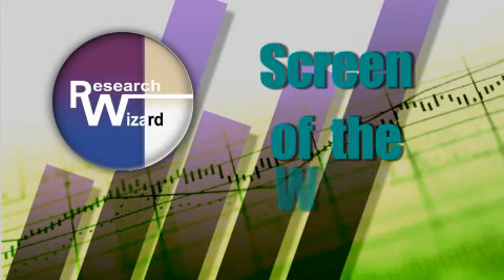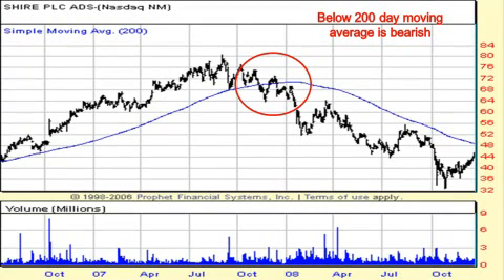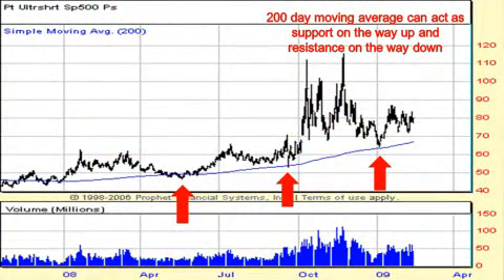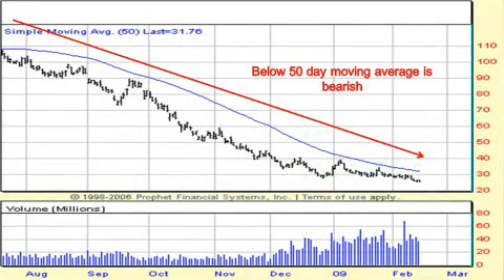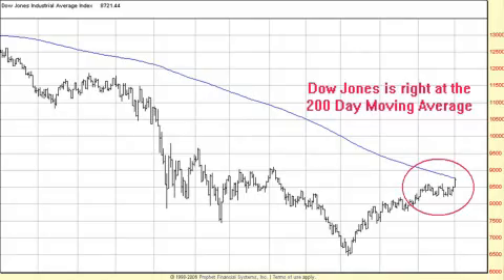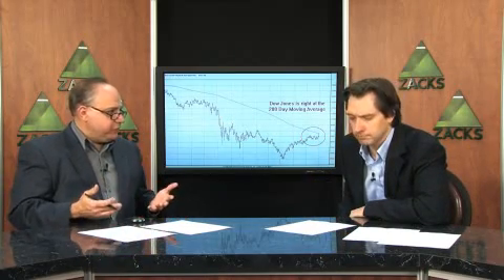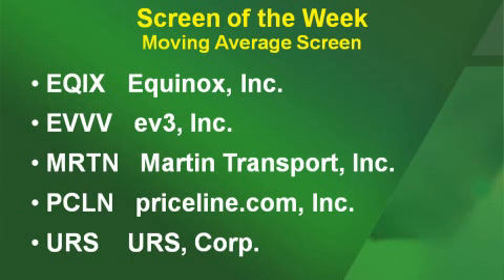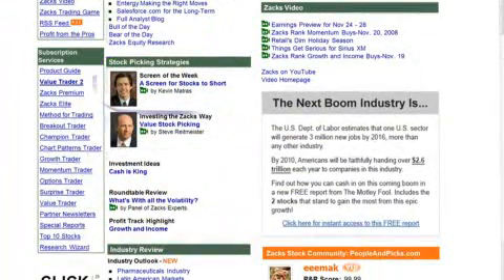Using Moving Averages to Find Winning Stocks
Kevin Matras goes over the importance of moving averages and how to use them in your own trading. Stocks highlighted include EQIX, EVVV, MRTN, PCLN and URS.